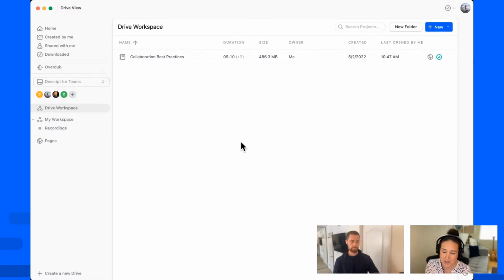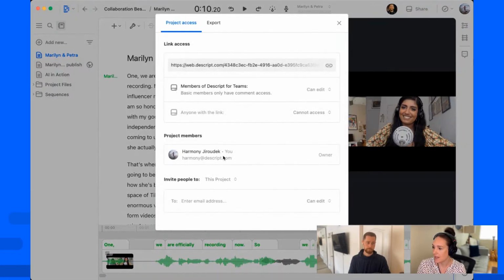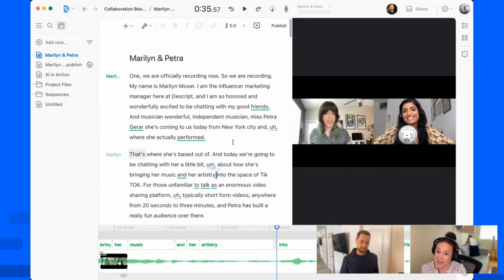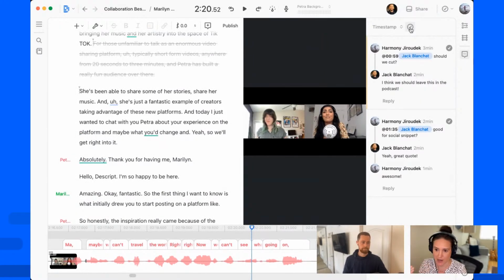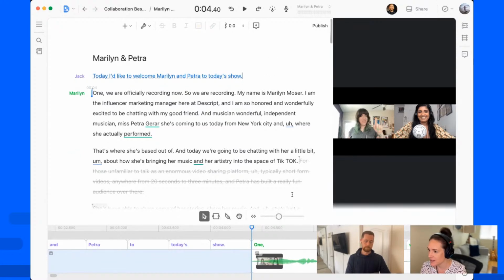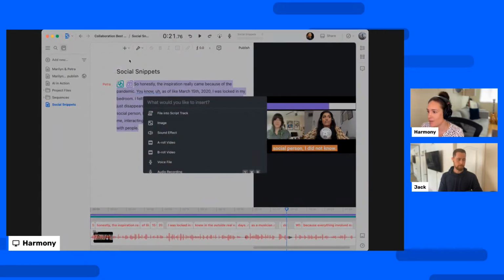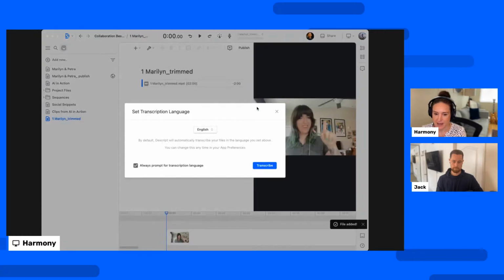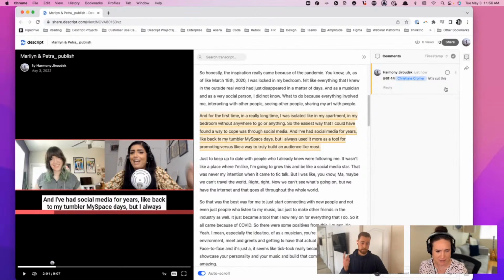Descript for Teams: Collaboration Best Practices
If you’re using Descript with a team, this is the live event for you. We’ll cover key features like live collaboration and commenting, plus pro-tips and best practices to make sure your team is getting the most out of Descript’s collaboration tools. From organizing your drive to uploading your custom branding, this session will get you up to speed.

You'll have a chance to ask questions and get real-time answers from our team. Plus, you’ll learn how to get the most out of the Descript community and where to go to learn more.

Can’t make it? No worries! Sign-up anyway and we’ll email you the recording after we go live.

Join our Product Specialist Kevin O'Connell and Community Manager Christiana Cromer for Descript for Teams at 11 am PT / 2 pm ET on Tuesday, May 3rd, 2022. See you there!